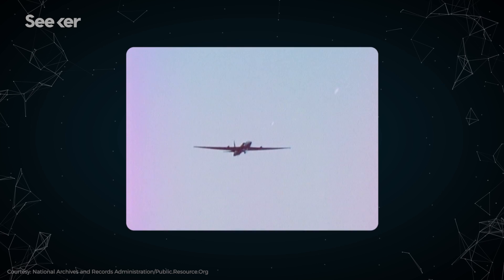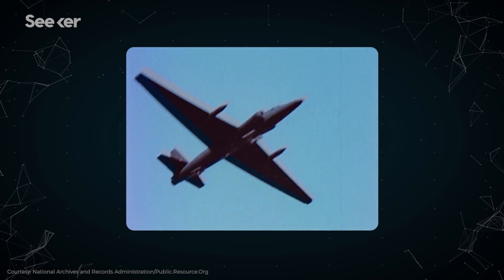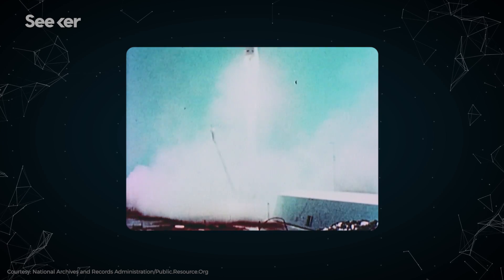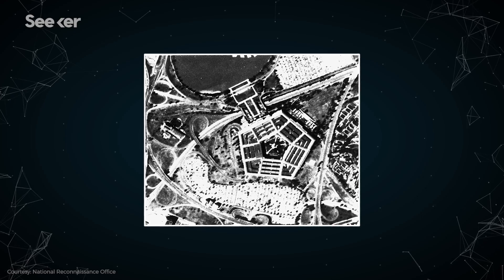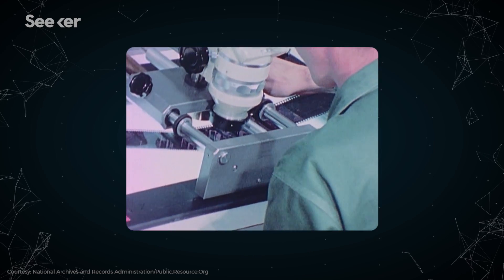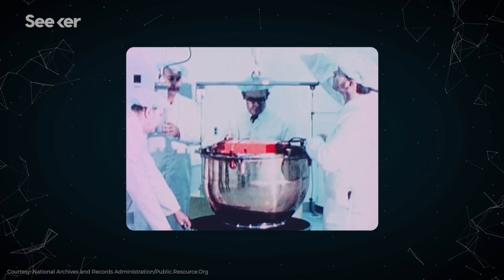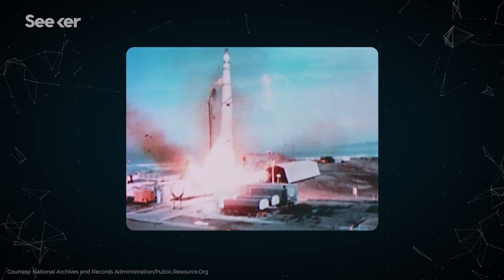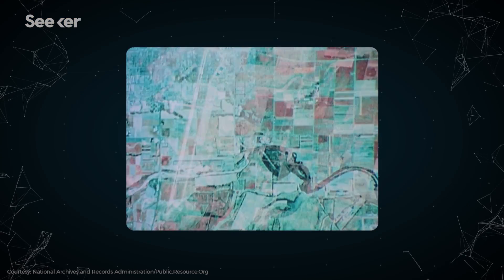Spying From Space: How the CIA Recovered Film From Secret Satellites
Humans have launched hundreds of spy satellites, but the first ones required a little more creativity.

For more epic stories of innovation that shaped our future, check out

The First Spy Satellites Had to Drop Gigantic Buckets of Film Back to Earth
"For better or worse, we've grown accustomed to idea that we're under constant photo surveillance: there's a CCTV camera on every corner, a webcam on every computer, and a network of satellites capable of taking high resolution photos of the entire earth every day. But just 50 years ago, figuring out how to make high altitude photo surveillance happen was no small order."

US Intel Chief Warns That Russia and China May Target American Satellites
"China and Russia are advancing directed-energy (laser) weapons technologies for the purpose of fielding ASAT systems 'that could blind or damage sensitive space-based optical sensors,' Coats said. 'Russia is developing an airborne laser weapon for use against US satellites.'"

These Satellites Help Scientists Monitor Antarctica's Collapsing Ice Shelf
"The iceberg-to-be is hanging on by a thread, with just eight miles of solid ice standing in the way of a rift that's spent years carving through the ice. Scientists can track the growth of the crack with precision during the summer season by flying over it, but even during the dead of Antarctic night, they're still able to see it clearly thanks to eyes in the sky."

This episode of Seeker was written and hosted by Trace Dominguez